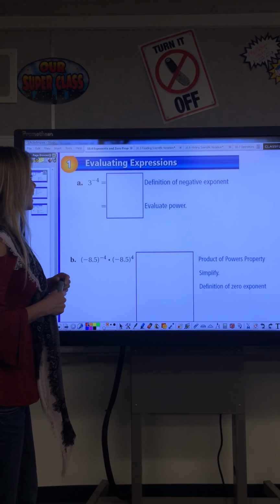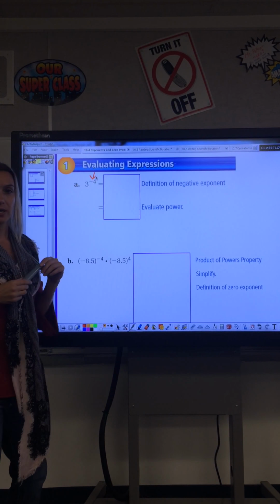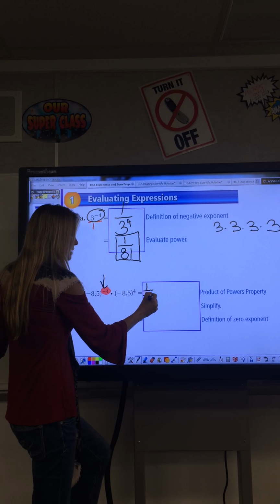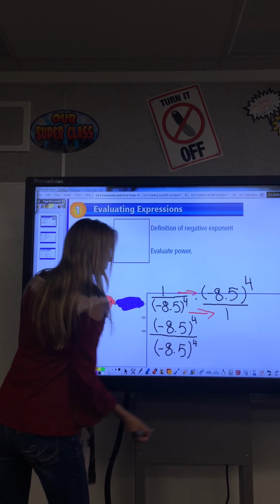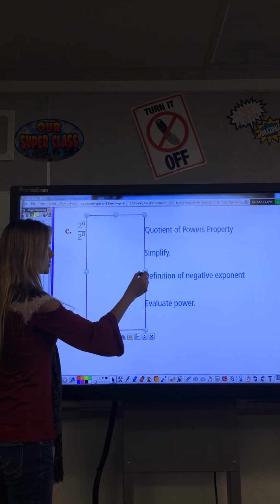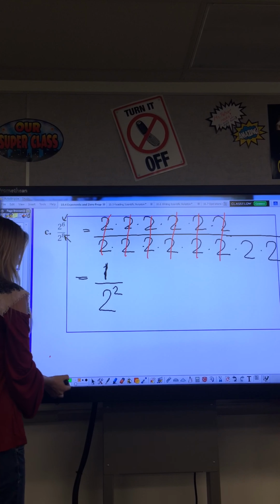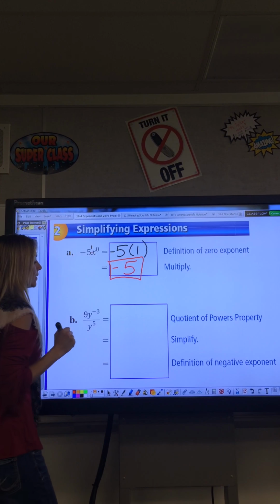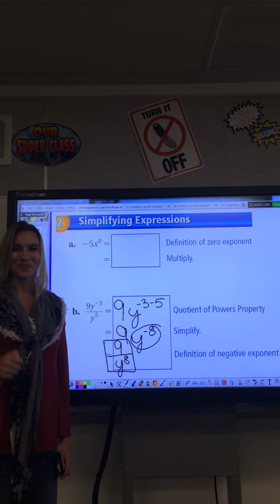10.4 Zero and Negative Exponents